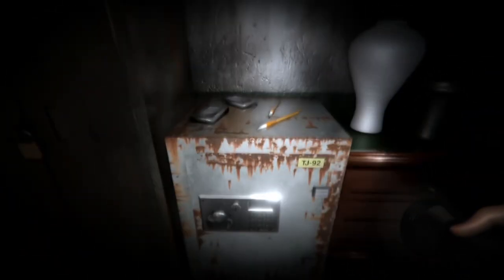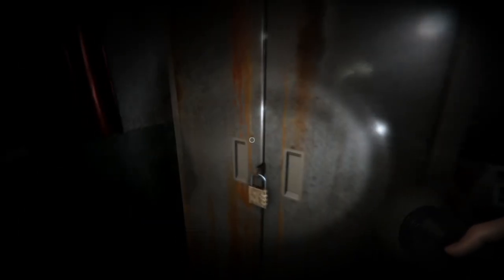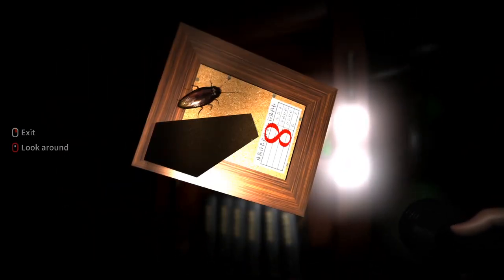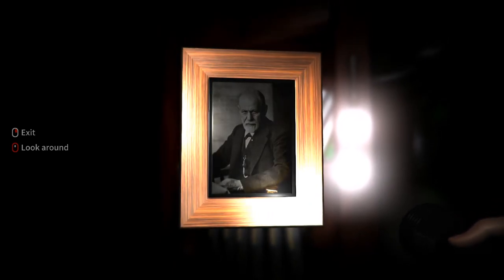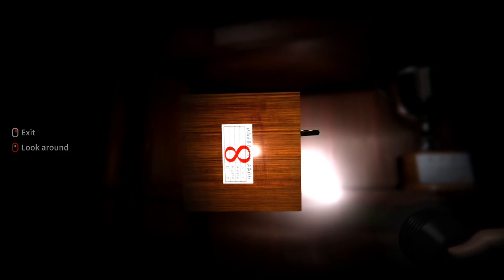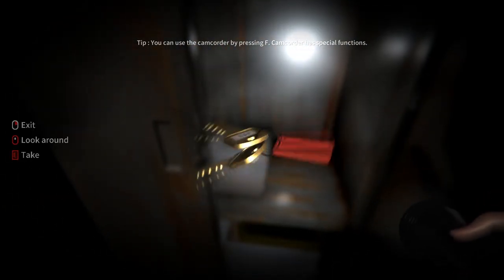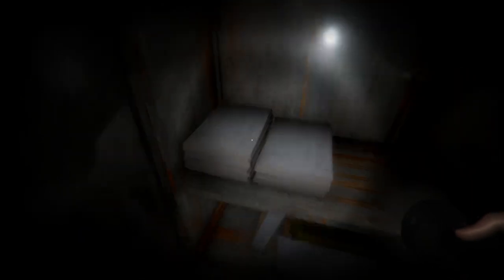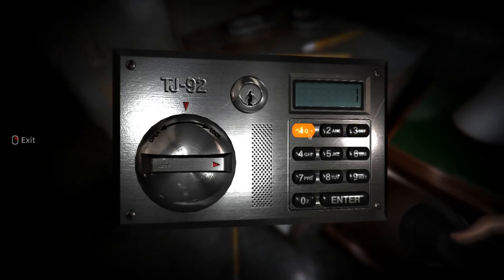Araha Curse of Yieun Island - Cabinet lock combination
In this video, I demonstrate how to find the combination for Cabinet lock.
Always playing the latest games from game tips/tricks and walkthroughs.
Also never miss the latest games by turning on the notification button.